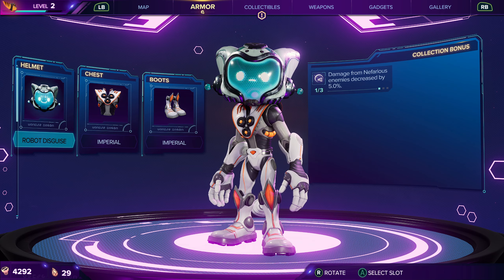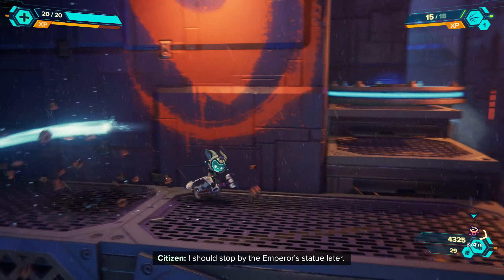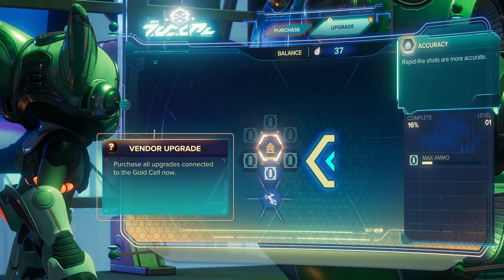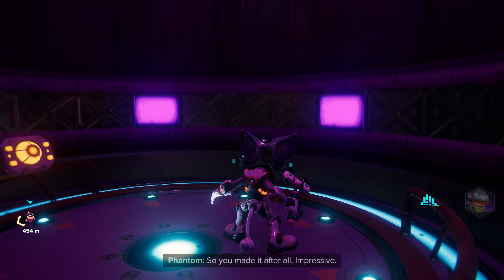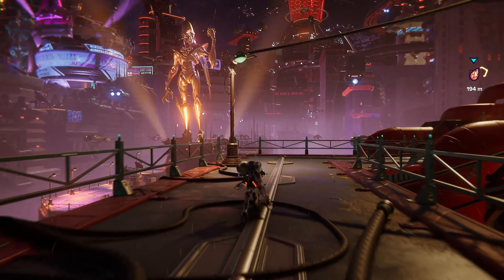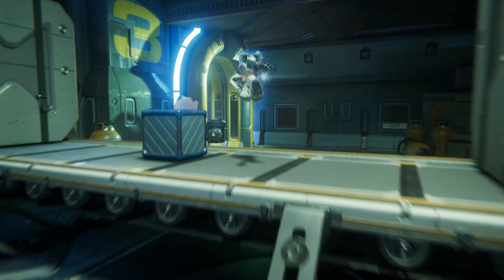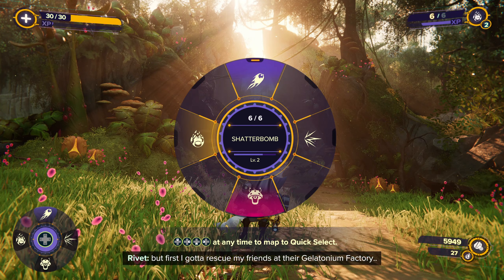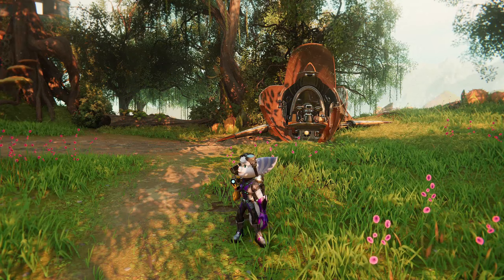Ratchet & Clank: Rift Apart PC Playthrough | Episode 3: The Juggernaut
Gear up for an epic showdown of colossal proportions in Episode 3 of our Ratchet & Clank: Rift Apart series on PC! In this action-packed chapter, Ratchet takes on his most formidable adversary yet - Juggernaut, the behemoth of destruction!

Your support fuels means a lot, and i am grateful for every member of our community!